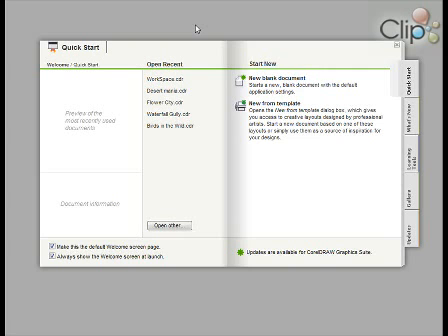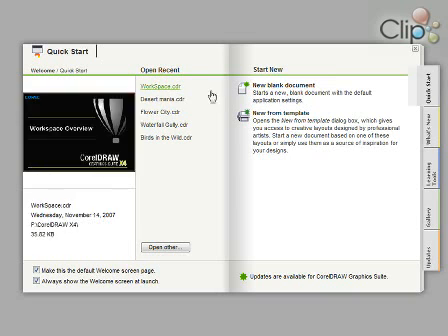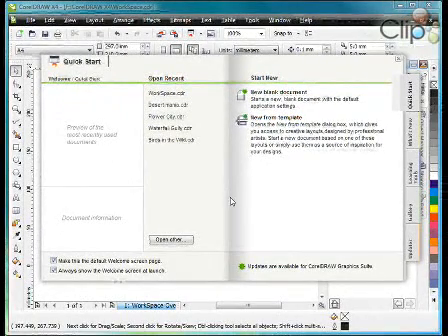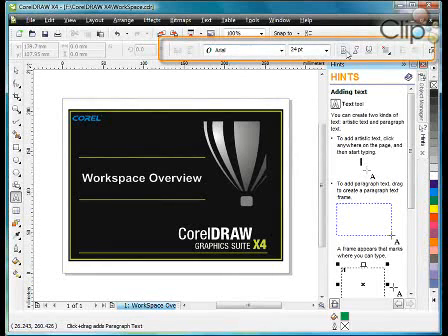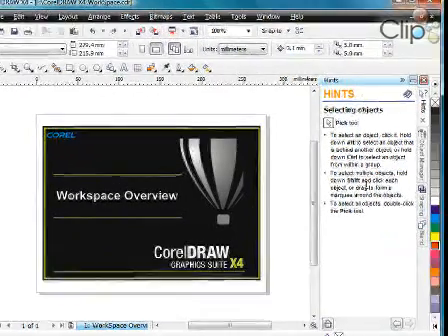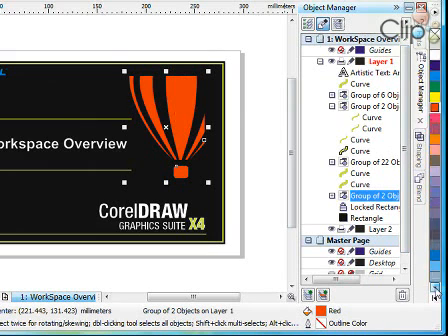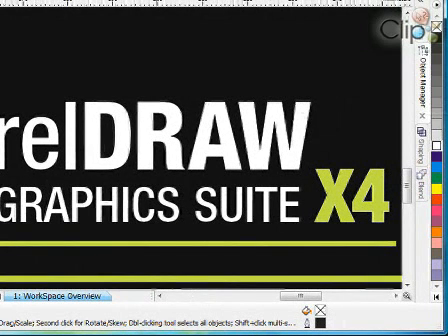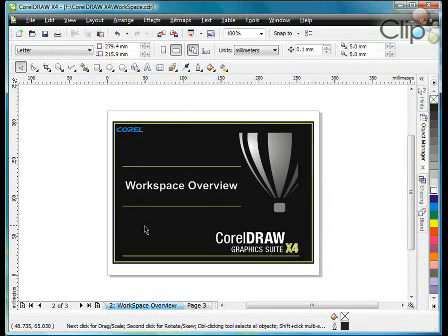Xem video clip Hướng dẫn corel 1 - Video hấp dẫn - Clip hot - Baamboo.com.flv